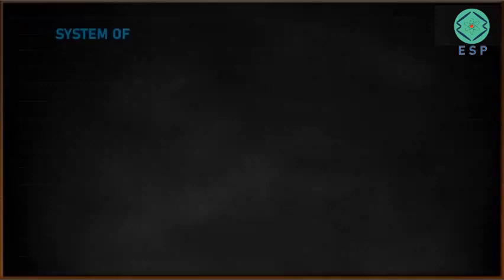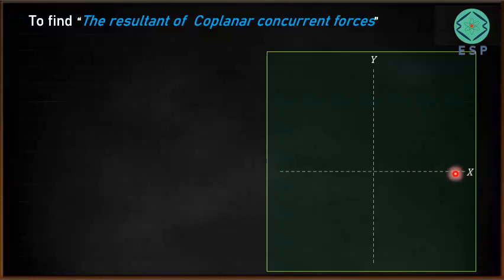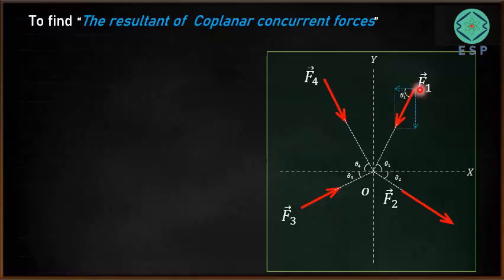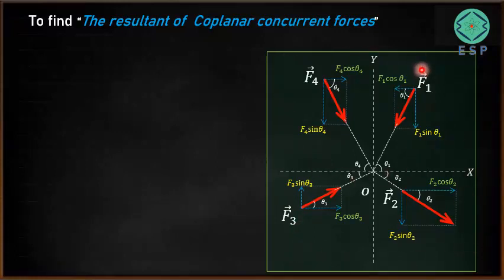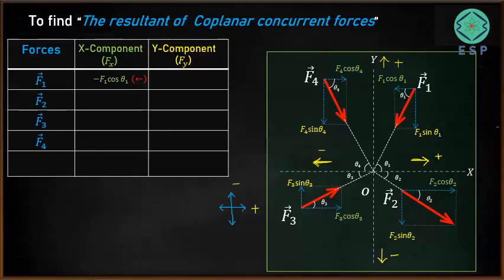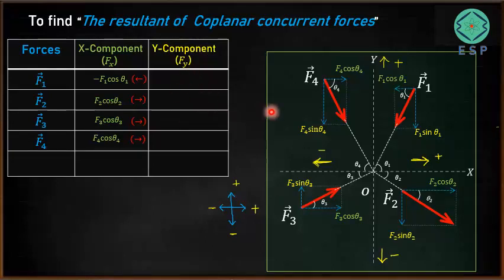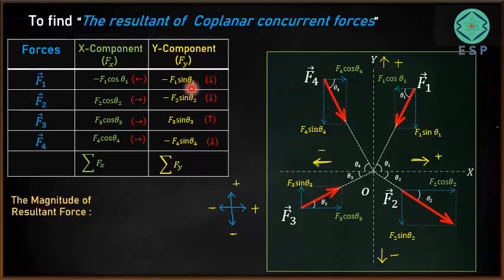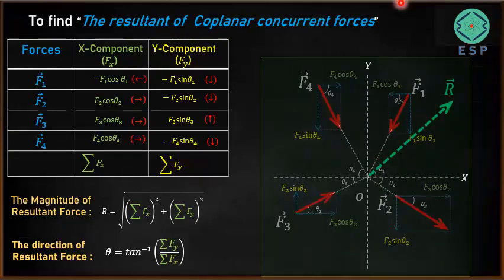Coplanar Concurrent forces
Coplanar concurrent forces refer to a specific type of force system in physics and engineering. In this context:

Coplanar: All the forces act within the same single plane. This means that if you were to draw a flat surface, all the forces would lie on that surface without any forces acting perpendicular to it.

Concurrent: All the forces have a common point of intersection or origin. In other words, all the forces meet at a single point, known as the point of concurrency.

In a coplanar concurrent force system, the forces can either be in equilibrium or not. Here are a few key points to consider:

Equilibrium: If the forces in the system are in equilibrium, it means that the vector sum of all the forces at the point of concurrency equals zero. This implies that the forces are balanced, and there is no net force acting at the point.

Non-Equilibrium: If the forces in the system are not in equilibrium, there is a net force acting at the point of concurrency. This can cause either translational motion (if the net force is not counteracted by other forces) or rotational motion (if there is also a net torque or moment).

Engineers and physicists often analyze coplanar concurrent force systems when designing structures or analyzing the stability of objects to ensure they can withstand various forces without failure. This analysis typically involves using vector mathematics and principles of statics to determine the resultant force, the point of action, and whether equilibrium is maintained.